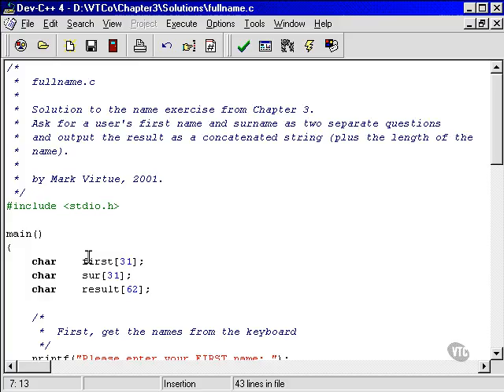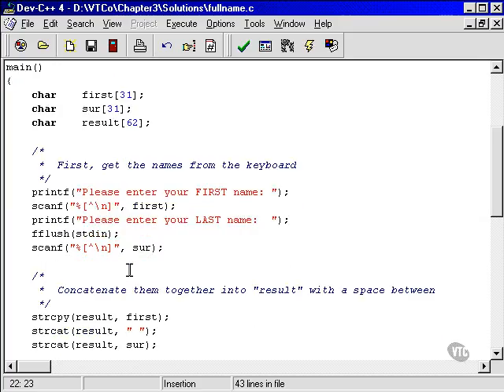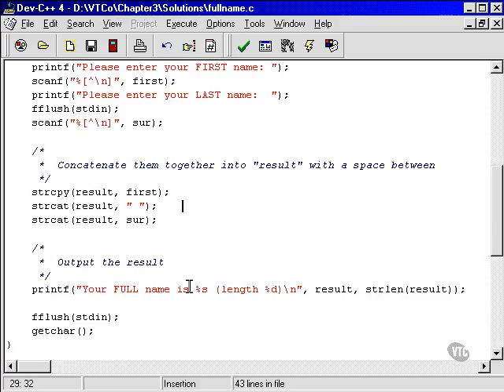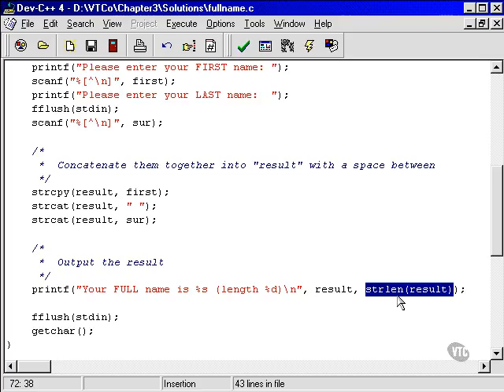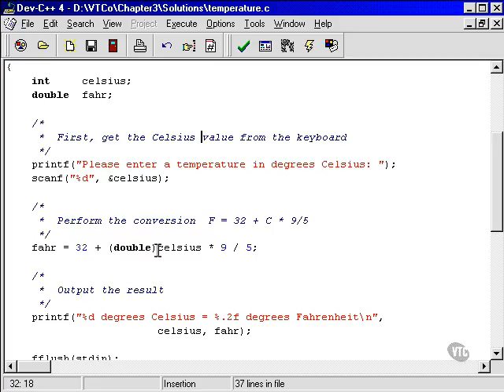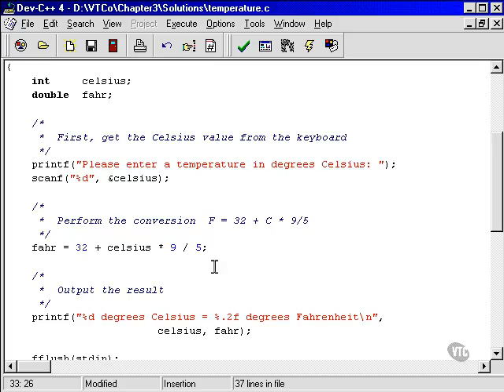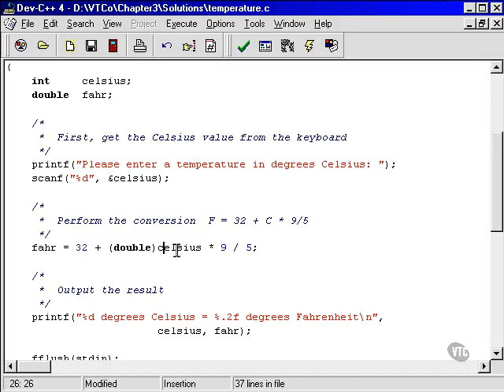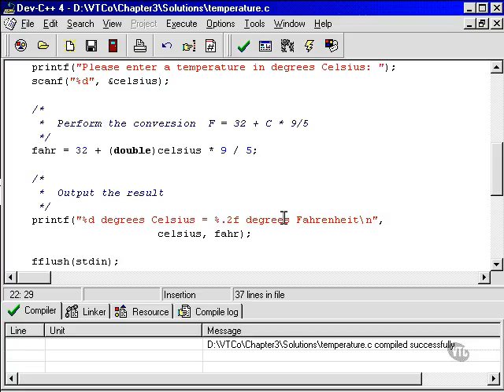Tutorial of C programming part 18